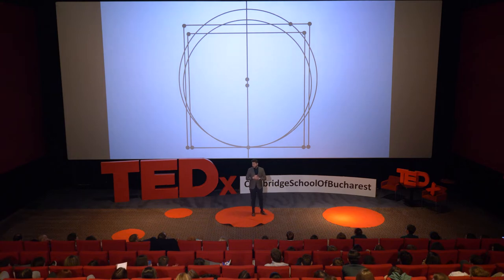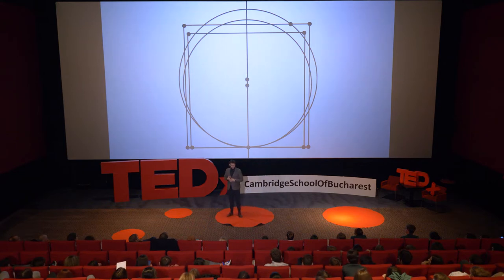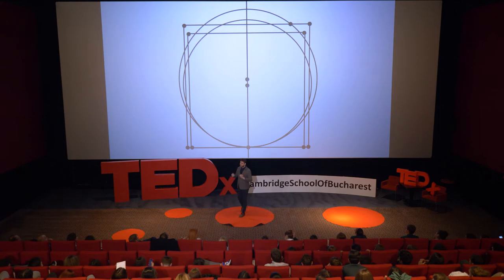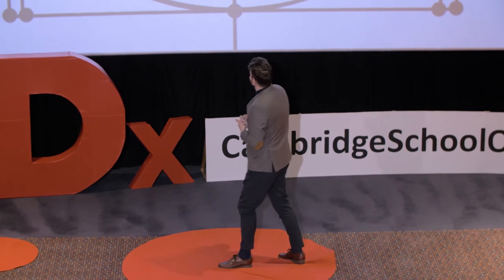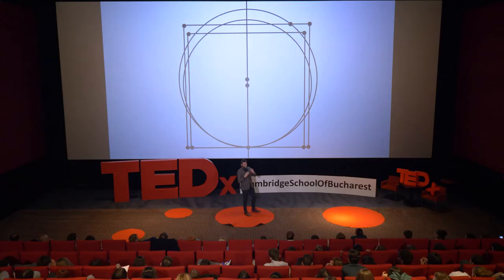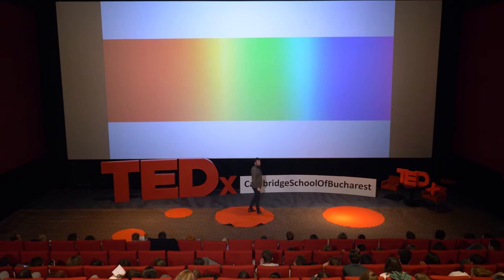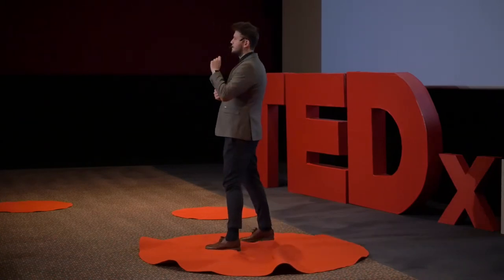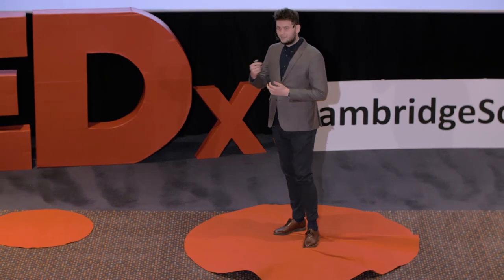Squaring the Circle | Cristian Bodnar | TEDxCambridgeSchoolofBucharest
Mathematics and research will always go hand in hand with questioning, having an inquisitive mind and persevering in your quest. Squaring the circle is a story about infinite possibilities of understanding the world around us.  Cristian Bodnar is a master’s student at the University of Cambridge in the Artificial Intelligence and Computational Biology Group. Currently, his research work is focused on using genetic algorithms for teaching robots how to perform in various environments. He finished his undergraduate studies at the University of Manchester where he developed novel conditional generative models for the synthesis of images from text. For his research, he was awarded the distinction of Global Winner in Computer Science at the Undergraduate Awards, also known as the “Junior Nobel Prize.”
CSB TEDx Belonging Baneasa This talk was given at a TEDx event using the TED conference format but independently organized by a local community.